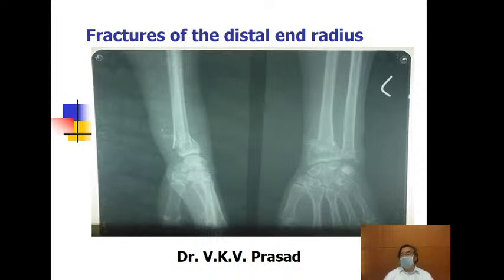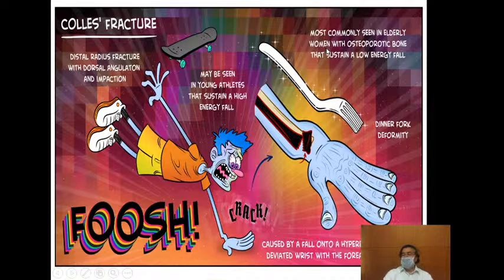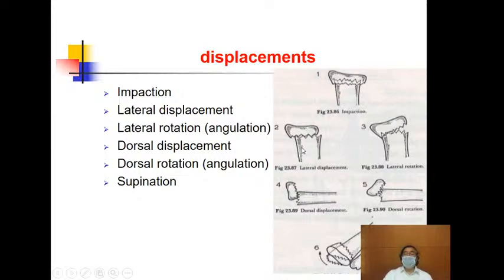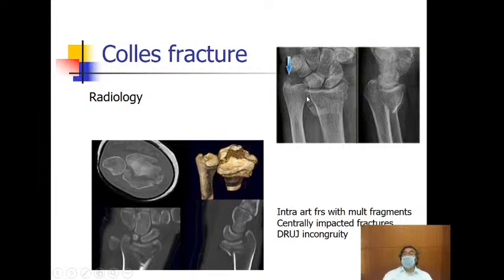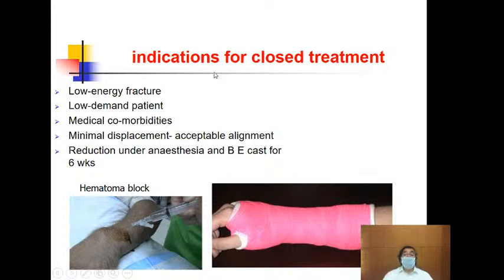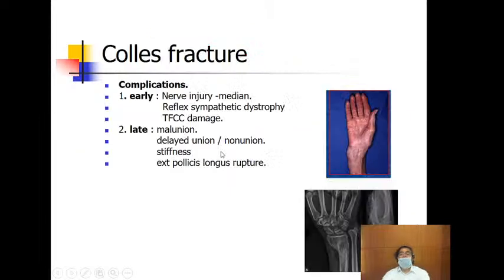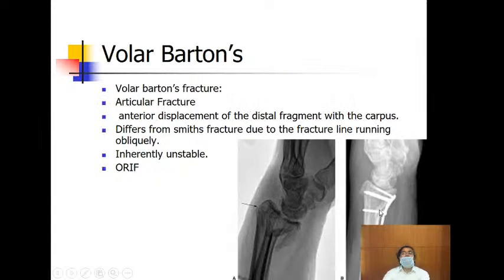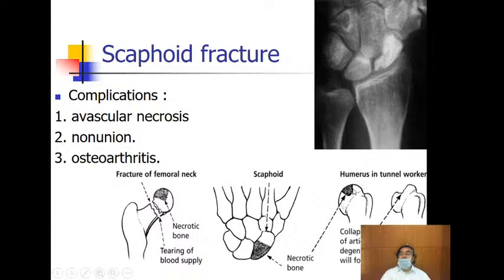Fourth Year Live Stream